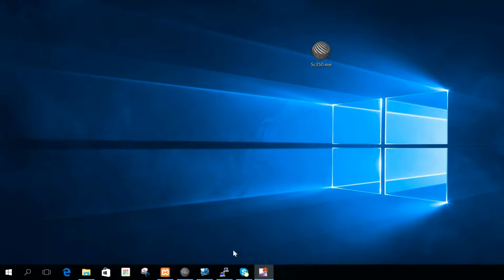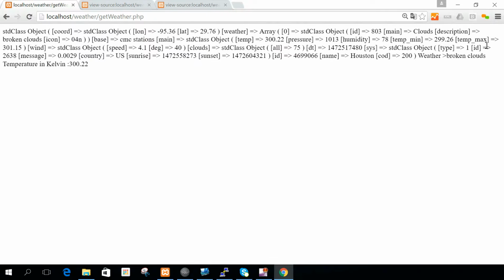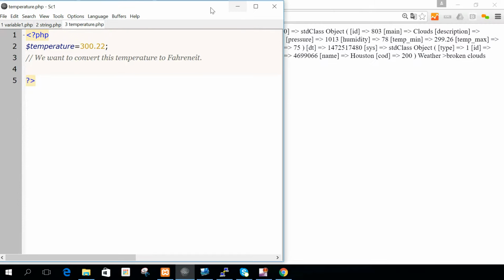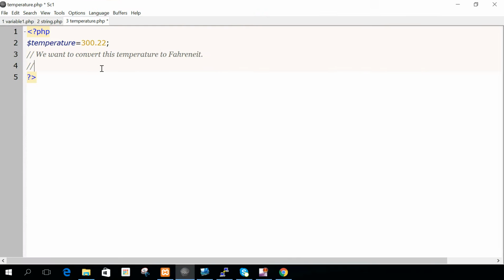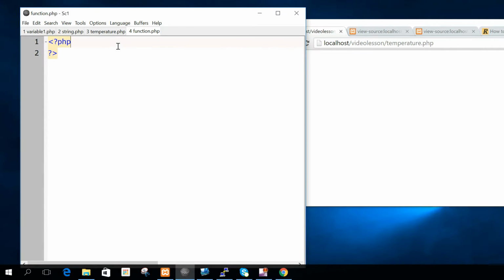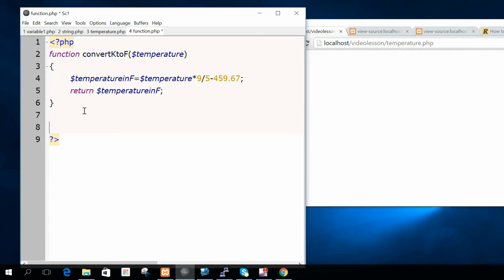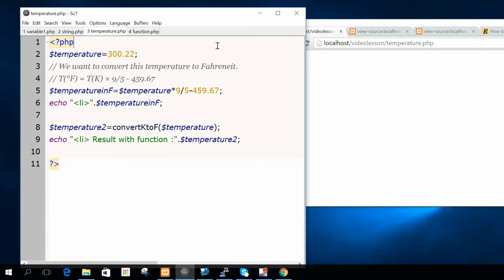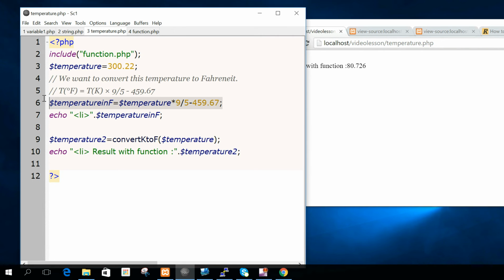Lesson 4 - Functions - Introduction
The introduction to one of the important concept in coding : Function.
The coding cycle begin.